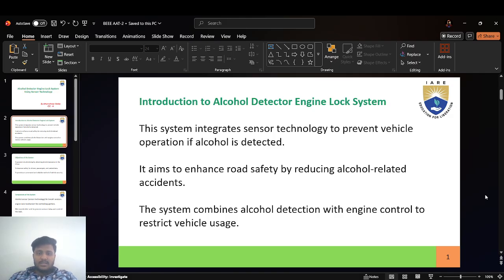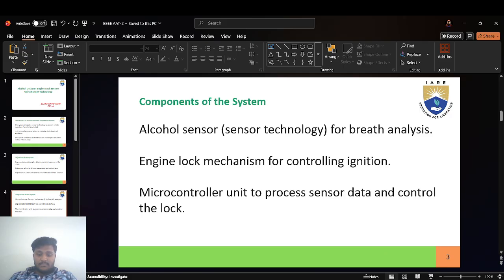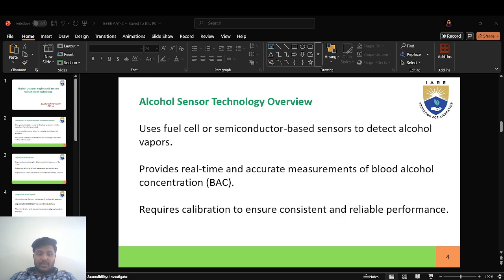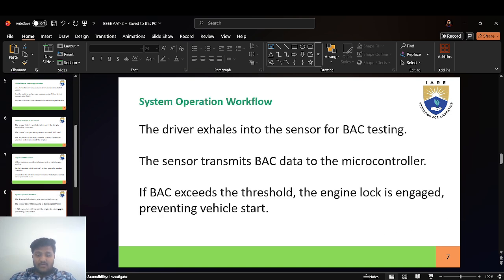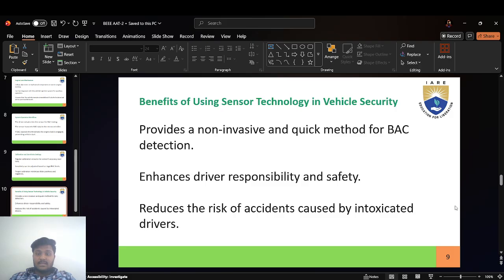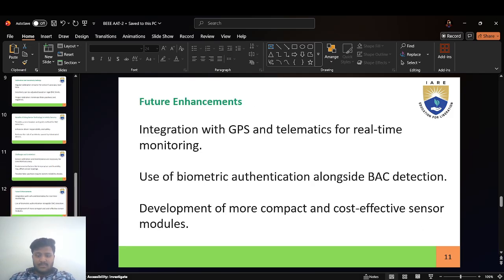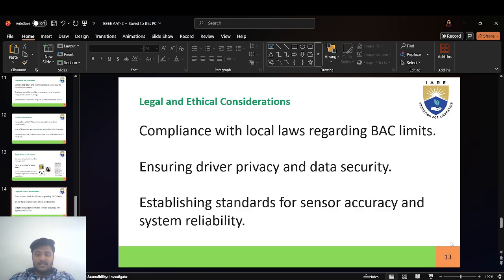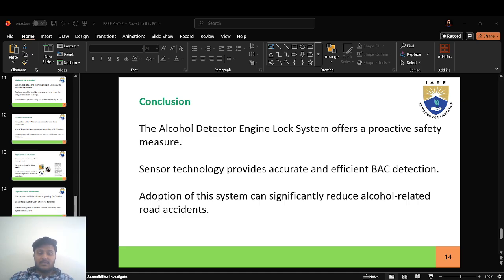BEEE AAT 2 VIDEO IARE